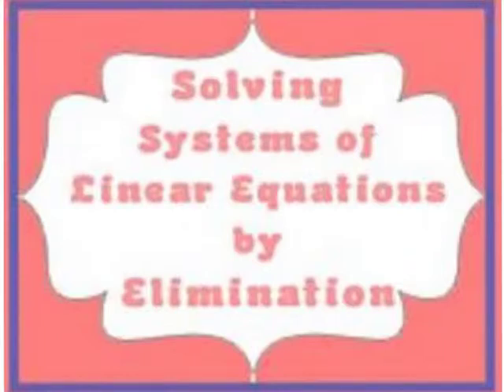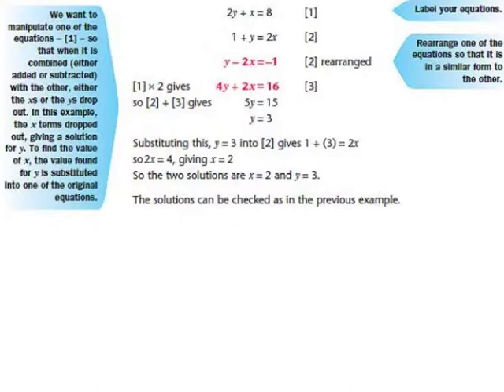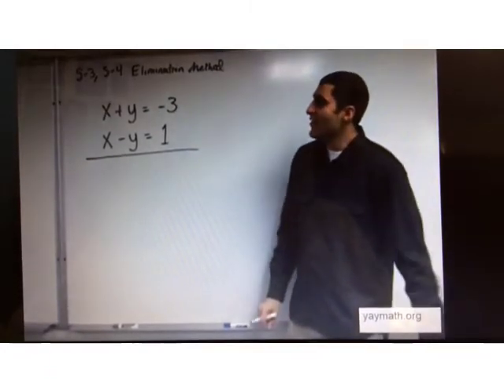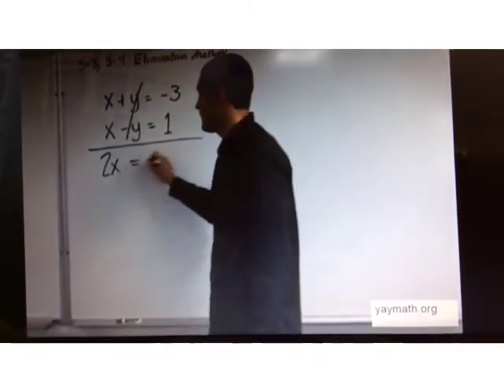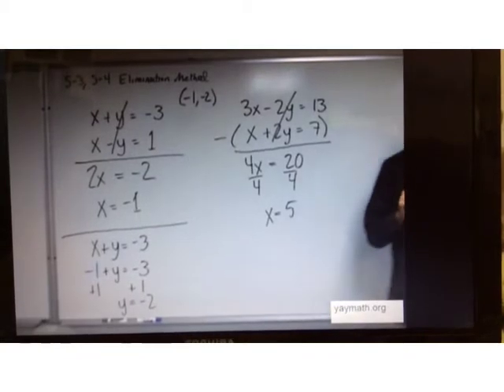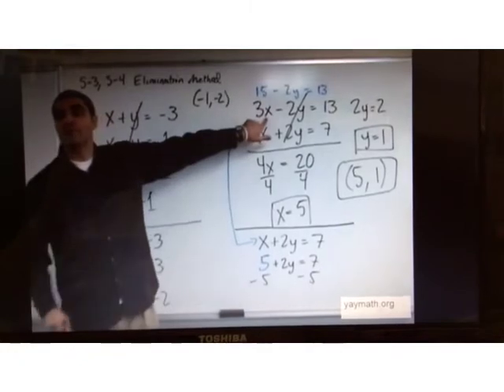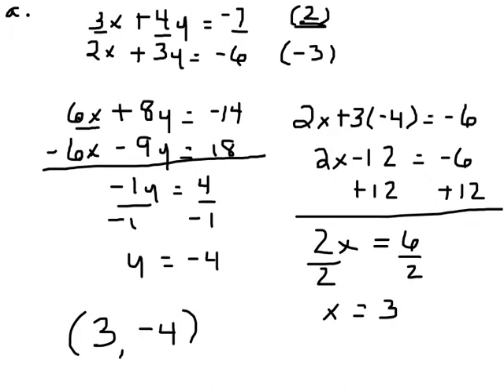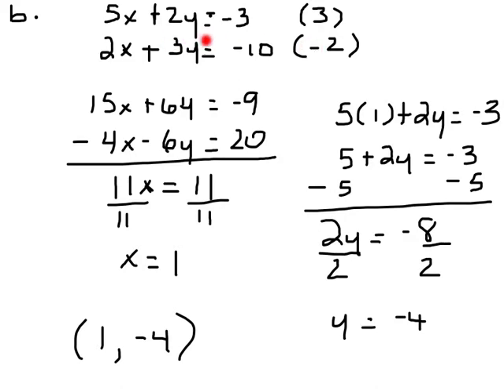Algebra 1 - Lesson 67